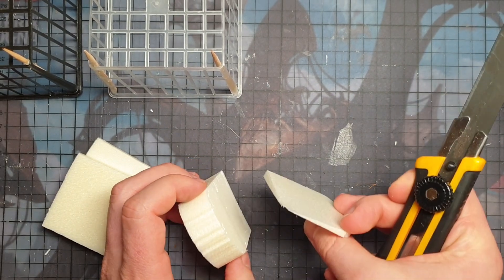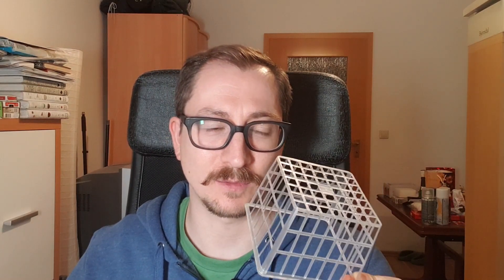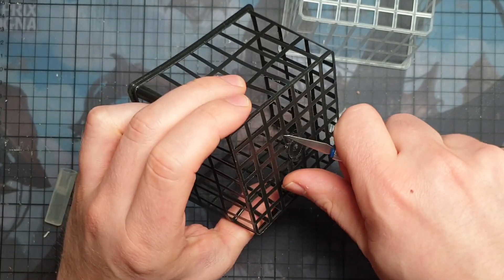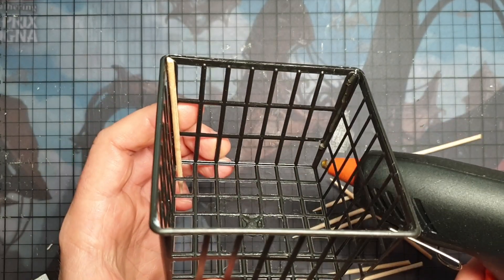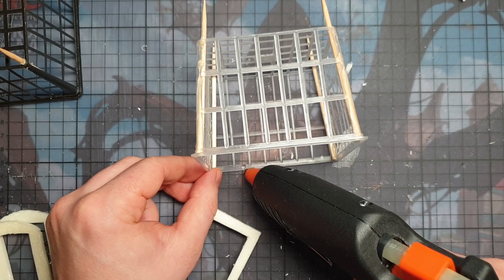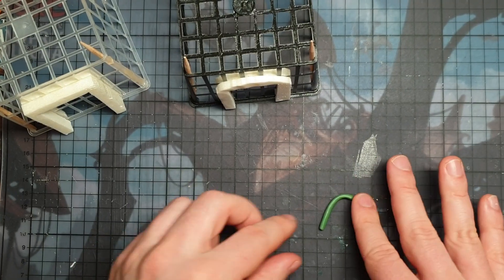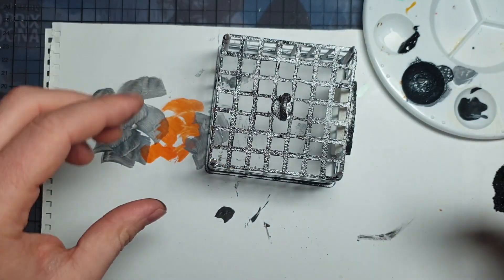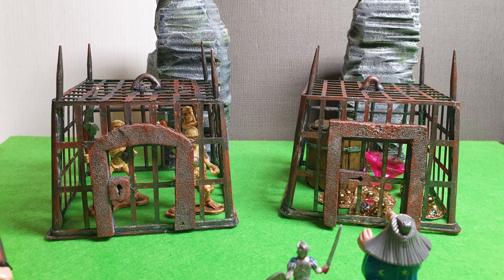Tokrak Crafts - Easy to build Dungeon Cages (BMC style) #024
While watching Jeremy from BlackMagicCraft struggling to build a cage for his Dungeons and Dragons campaign, I came up with an easier way to craft the cages. I hope you can take some inspiration from this.